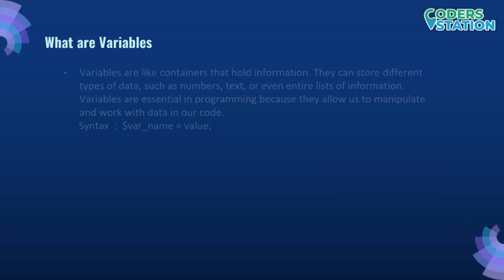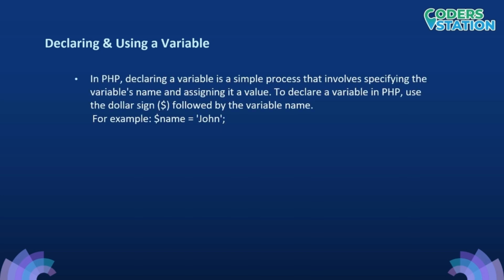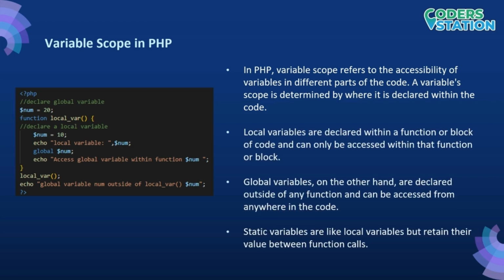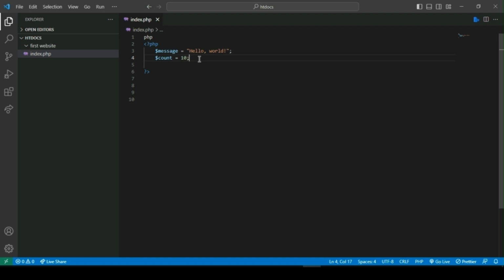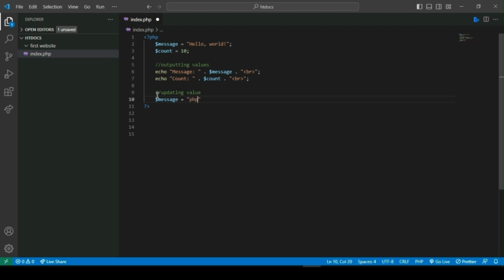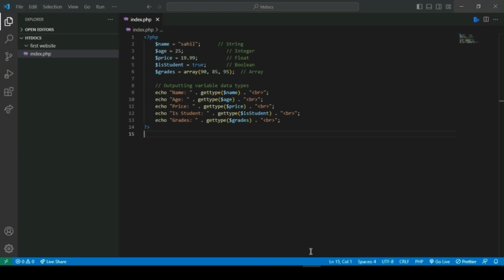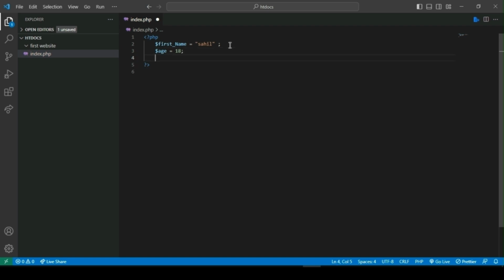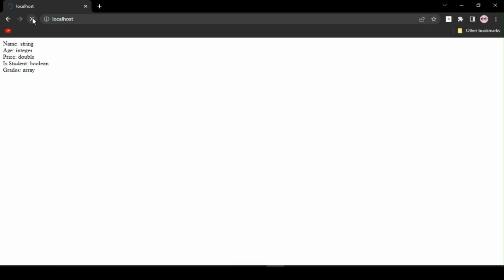PHP variables | How to create PHP variables | What are the different types of PHP variables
This video is all about PHP variables   but also try to cover the following subject:
👉🏻 What are the different types of PHP variables
👉🏻 How to create and use PHP variables
👉🏻 Scope of PHP variables (Global and Local)
👉🏻 PHP variables with examples

So you wish to know more about PHP variables, I did too and here's the outcome.
PHP variables intrigued me so I did some research study and created this YouTube video .
If you were looking for more info about How to create PHP variables or What are the different types of PHP variables did this video assistance?
Possibly you want to comment listed below and let me know what else I can help you with or information on PHP variables.